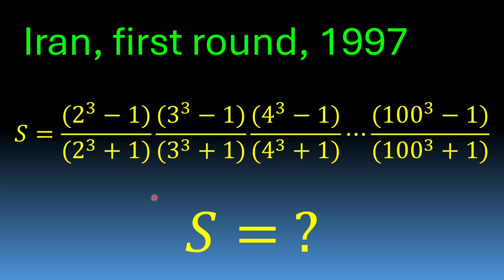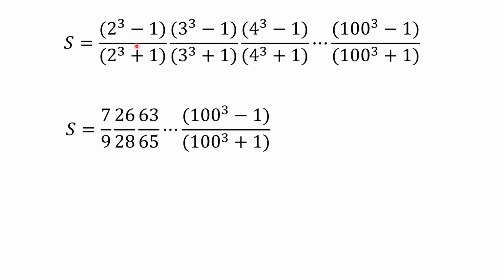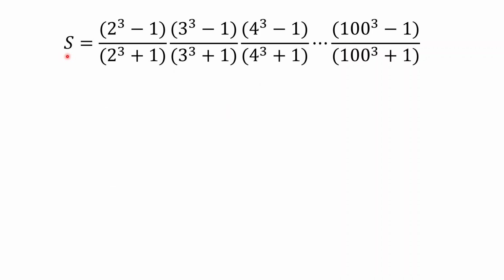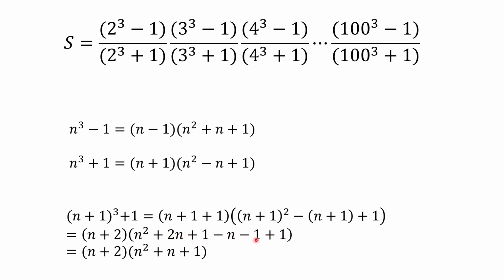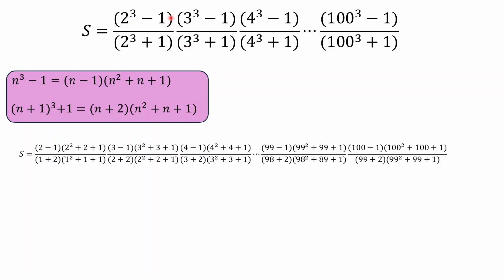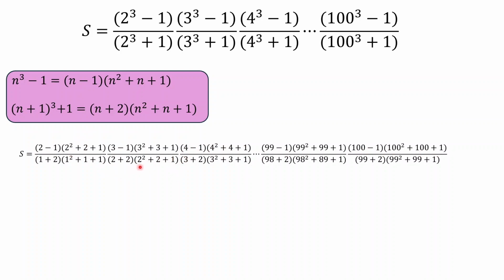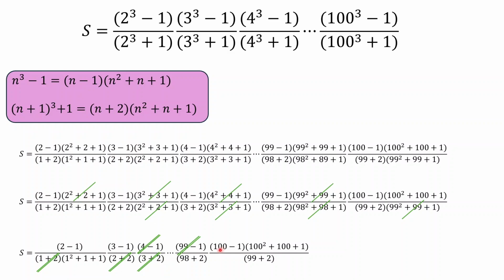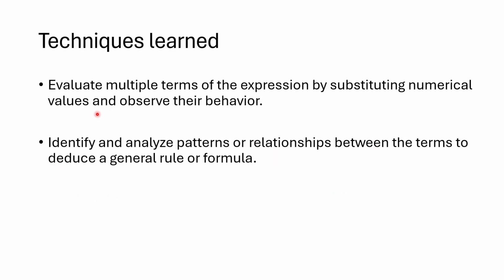Math Olympiad Preparation – Iran first round 1375 - Topic: Algebra - Exercises – p6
A question from Iran Mathematical Olympiads, year 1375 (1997), First Round,
It is an algebra question, focusing on algebraic identities.